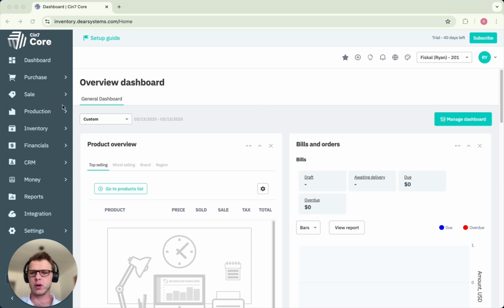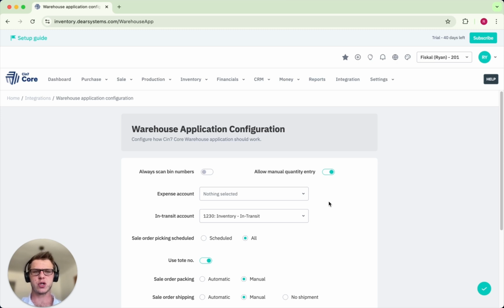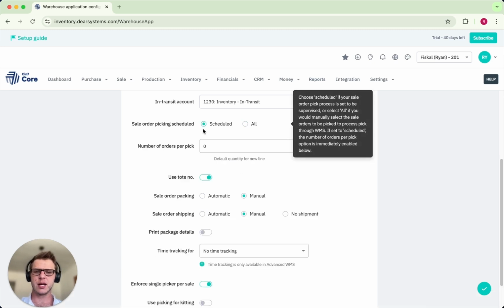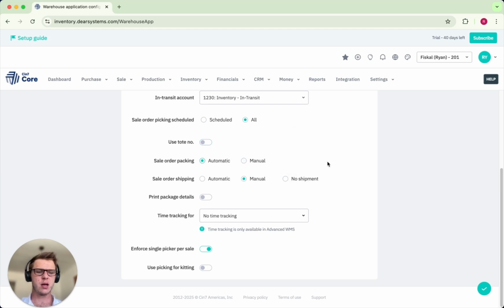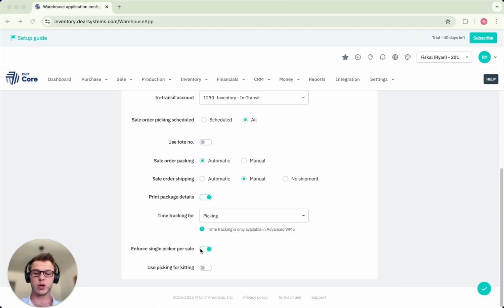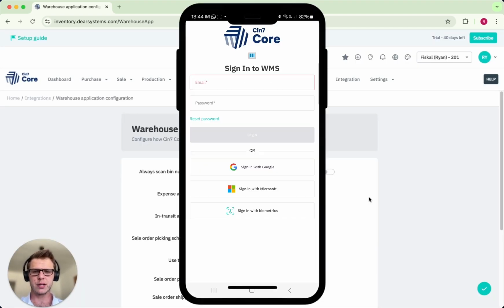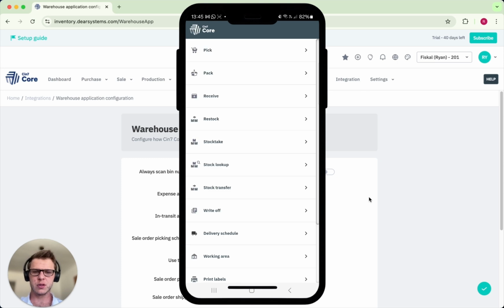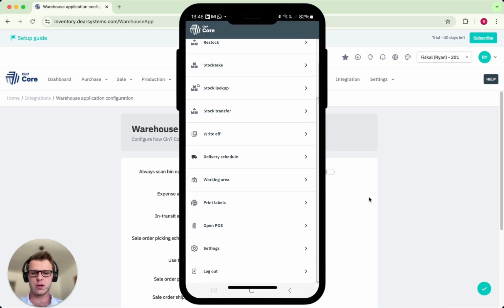Cin7 WMS Setup: How to Configure Picking, Packing and Shipping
This tutorial explains how to configure and use the Cin7 Core Warehouse Management System (WMS) app to streamline order picking, packing, shipping, and stock management.

Ryan from Fiskal walks through the WMS configuration settings covering bin scanning, manual vs. automated picking, in-transit accounts, and packing/shipping workflows, and then demonstrates how to use the mobile app for real-world tasks like picking, stock lookup, write-offs, and printing labels.

The WMS app helps small-to-mid-sized product businesses reduce errors, enforce accountability in picking/packing, and improve inventory visibility.

What we cover:
• Introduction and accessing the WMS app
• Configuration overview: bin scanning, manual vs. individual item scanning, expense accounts for write-offs, and in-transit accounts
• Sales order picking settings: All vs. Scheduled picking and tote number usage
• Packing and shipping options: automatic vs. manual packing and shipping
• Picker rules and kitting: single picker enforcement and picking for kits
• Saving settings and logging into the WMS app
• Navigating the app: selecting organisation, location, and zones
• WMS app features: picking, packing, receiving, restocking, stock lookup, write-offs, and printing labels

If your warehouse operations are slow, error-prone, or difficult to manage at scale, book a free Cin7 review:

Cin7 Core WMS App: How to Pick and Pack a Sales Order

Chapters:
00:00 Introduction and accessing the WMS app
00:24 Configuration overview
01:48 Sales order picking settings
02:34 Packing and shipping options
03:33 Picker rules and kitting
05:05 Saving settings and switching to the app
05:20 Navigating the app
06:01 WMS app features
07:12 Summary